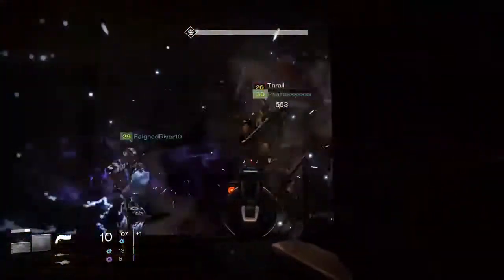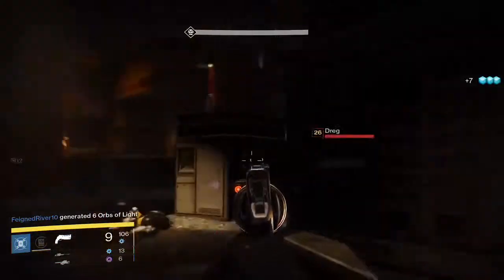Chill Strike (w/ Commentary)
Was a long week of raids and helping others. Decided to do a laid back stream and run some ROC strikes with the nephew to level up some equipment. This particular strike was the new strike from The Dark Below with Omnigul. I talk about Destiny related topics throughout the commentary.